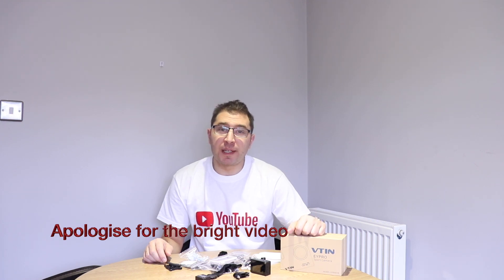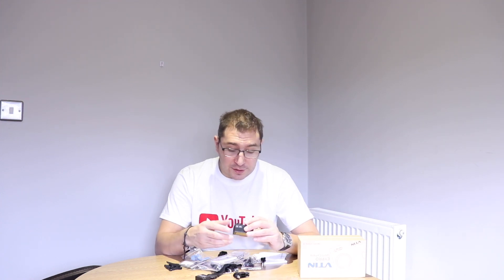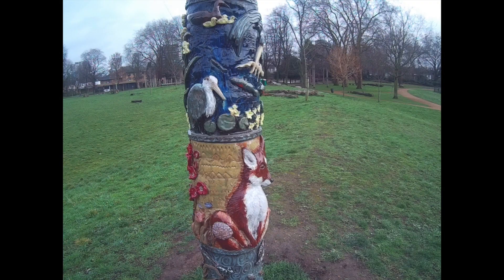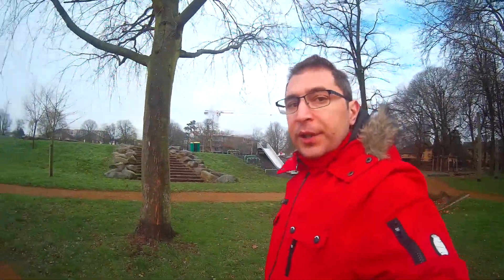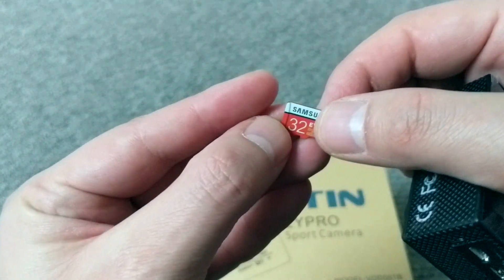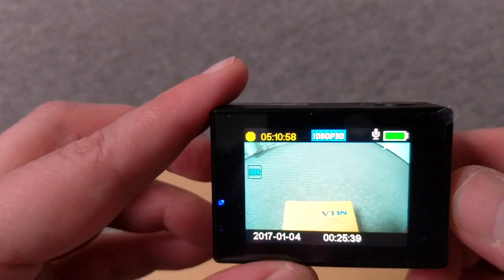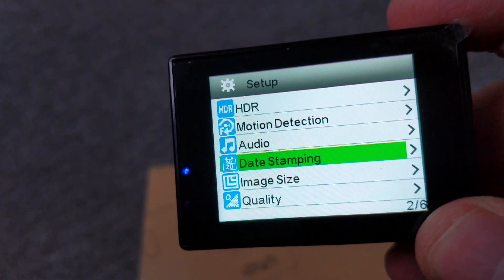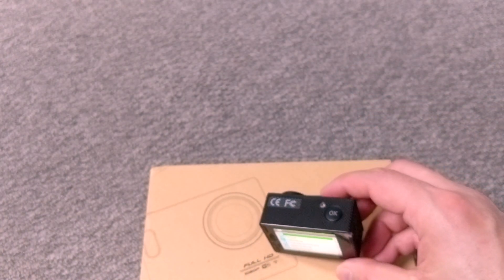The cheapest Action Camera 2019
The cheapest Action Camera 2019 Hello You Tube Friends
My Name IS Stefan. today I will  review. the Cheapest Actin Camera in 2019 from eBay   watch the whole video to see the camera in the action  enjoy.

MY PREVIOUS CAMERA I RETURN BACK TO AMAZON
IS NOT GOOD QUALITY

MY VIDEOS